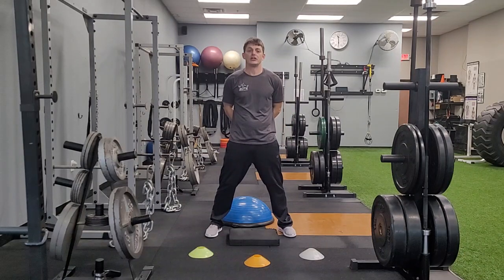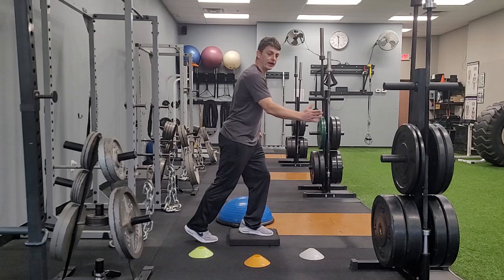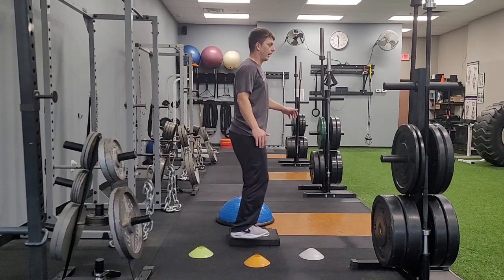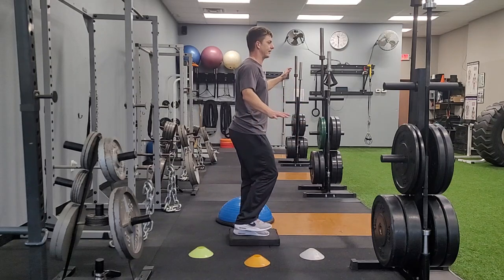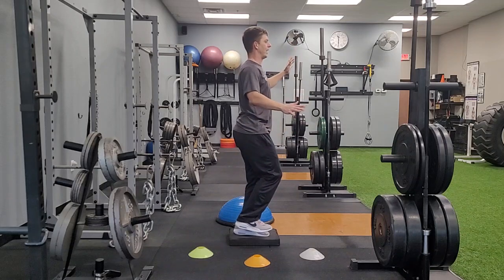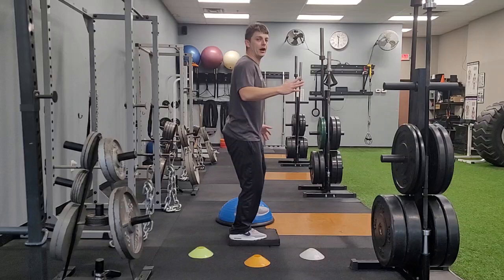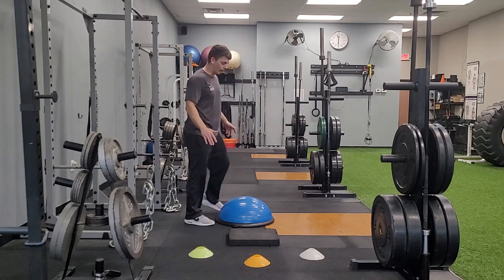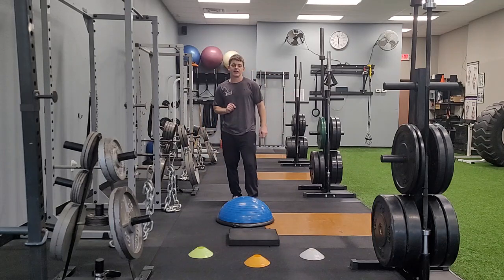1 Leg Bal. & Reach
1 Leg Balance & Reach